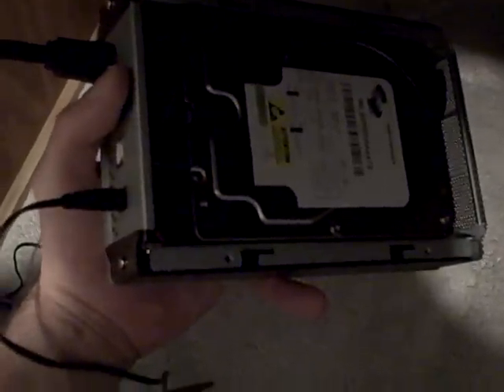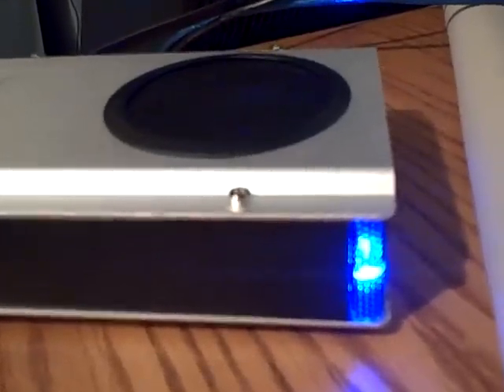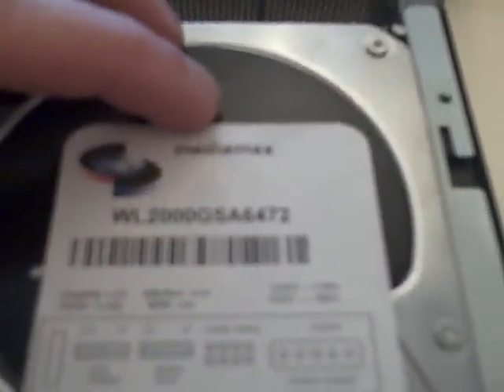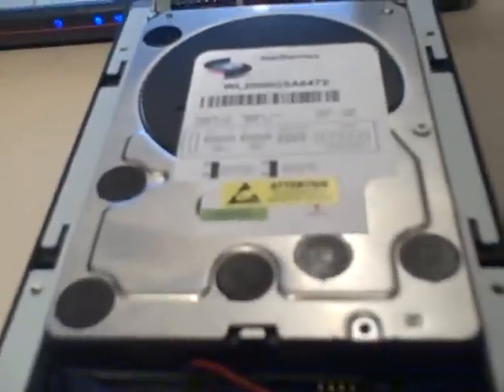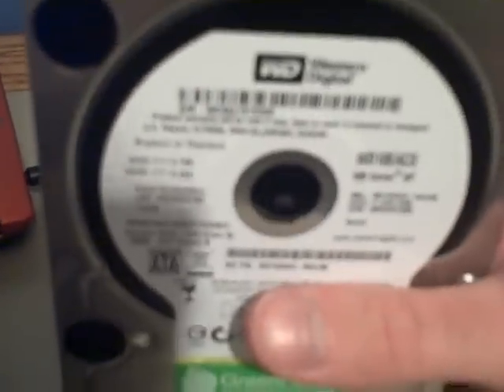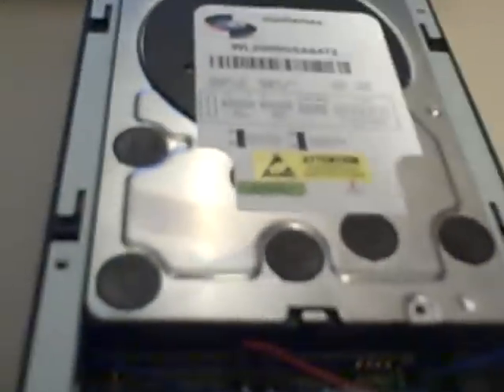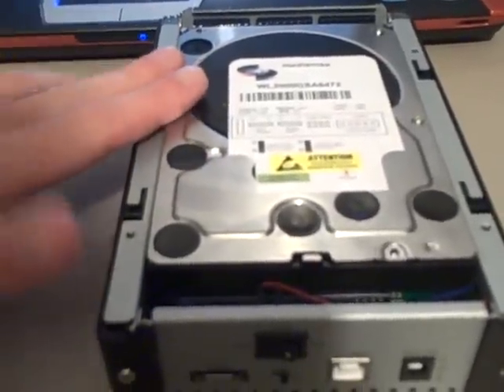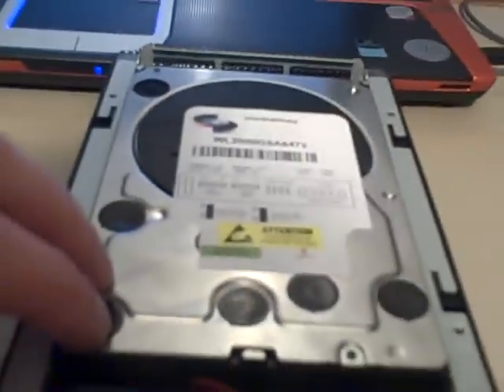Review of 2TB Caviar Black whitelabel with the Rosewill RX358 external drive enclosure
This Caviar Black 2TB 7200RPM drive is a great performer. I don't give many test results in this video, just look online for
the benchmarks.

It is also a very high-tech and dependable drive.

Cons:
(not really a concern for me): Heat, noise.
8-9w idle, 11-12w full load.
A little bit noisy, but I don't mind because it sounds so good! Also, you can enable Acoustic management to tune the hard disk seeking noise. Although, if you enable this, the access time goes from ~12ms to ~17.7ms! Slow! Although much quieter.

But the one big con is that the drive does not perform well at all if write caching is disabled. It will crawl at a few Megabytes per second. My Caviar Green drive does 8-9 Megabytes per second. So there is a clear disadvantage with this drive if you have the write caching disabled, although I do admit that it could be my system.